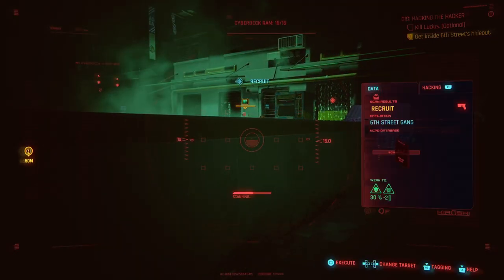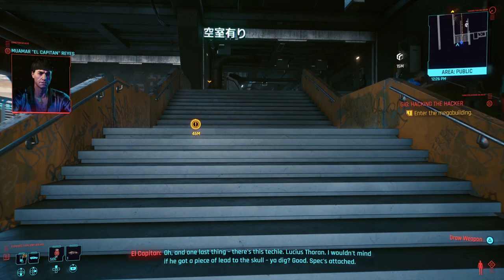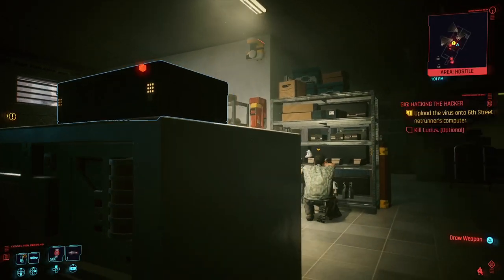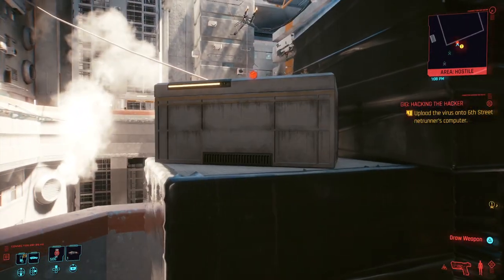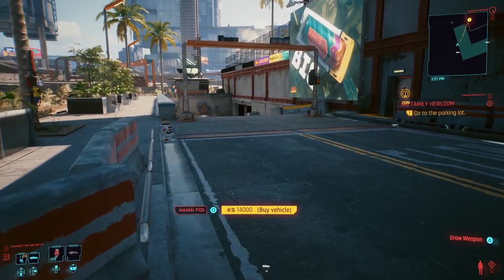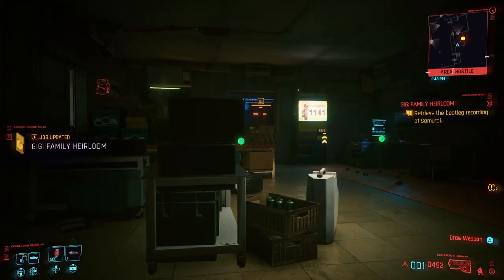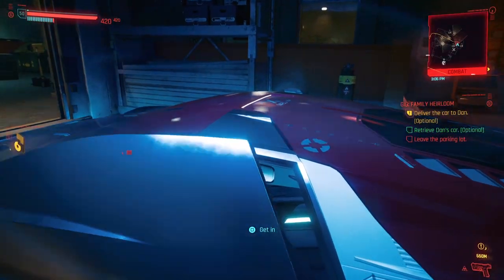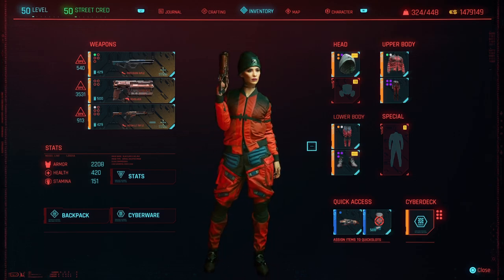Cyberpunk 2077 Legendary Clothes Neotac Pants And Second Conflict Flight Jacket (Clothing Location)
Cyberpunk 2077 Legendary Clothes Neotac Pants And Second Conflict Flight Jacket (Clothing Location) - Today in this Cyberpunk 2077 video, I take you to two different Gig jobs in Night City to obtain two Legendary clothes called, Boostknit Neotac Pants (Legendary Pants) and Second Conflict Flight Jacket (Legendary Jacket). This will be your guide video to each clothing location, and getting these two Legendary items will be a great addition to your collection. Gameplay is captured on the Ps5.